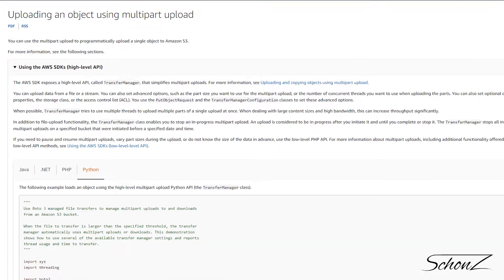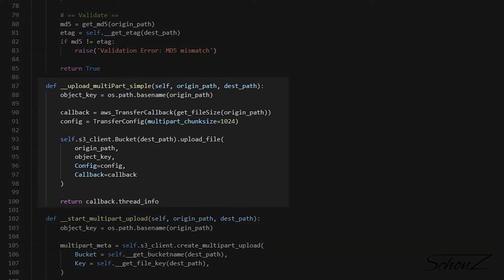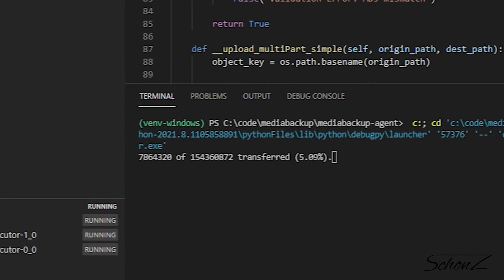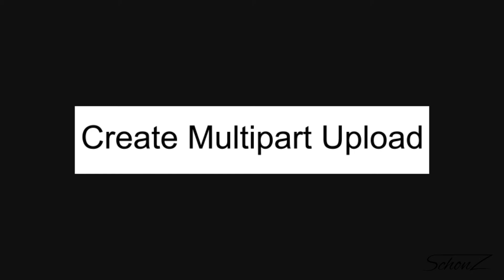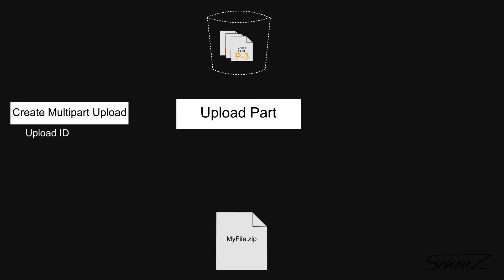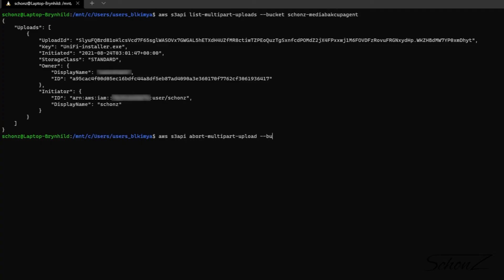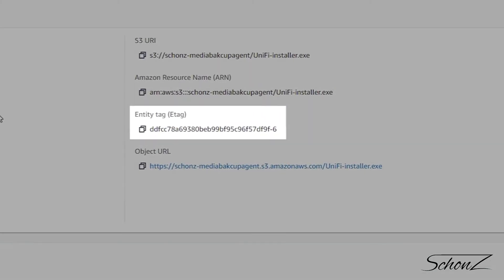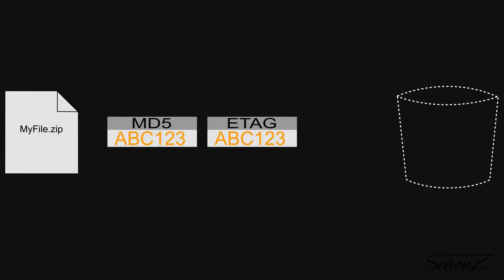AWS S3 Single & Multipart Upload with Verification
In this video I’ll show you how to upload files to AWS S3 programmatically. I’ll cover small files but mainly focus on large multipart uploads (larger than 5GiB). I’ll be showing you how to do this in python using boto3 but the process is similar in other languages. At the end I’ll cover how to verify your upload was a success for both small and large multipart uploads by using a combination of MD5 checksums and the AWS ETags.

AWS DOC, Uploading an object using multipart upload:

AWS DOC, Uploading and copying objects using multipart upload: